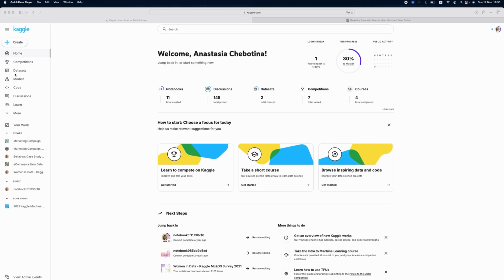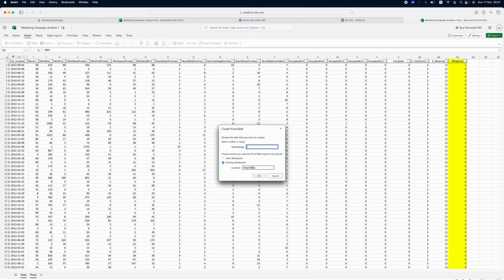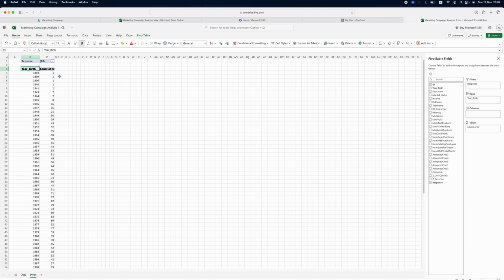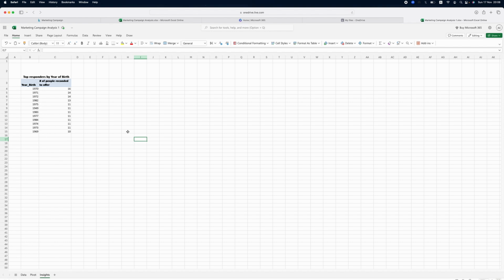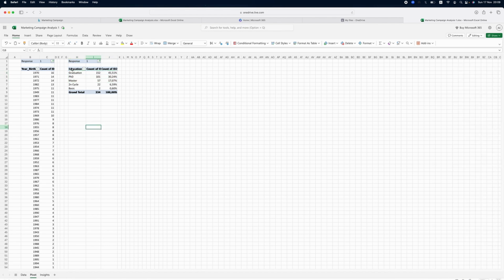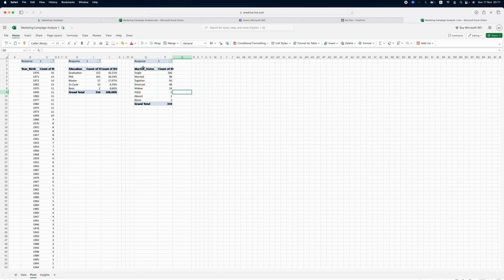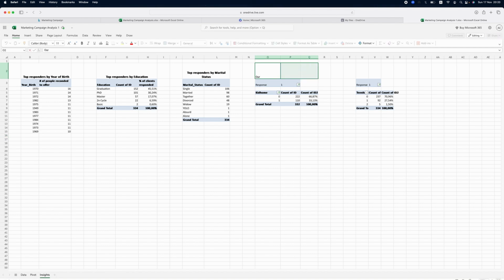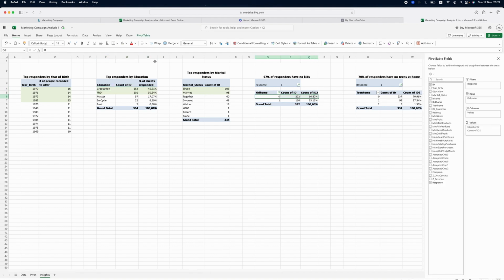Excel Pivot Tables for data analytics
Do you know how to pivot as data analyst do? Watch my video to see how to use Pivot Tables in Excel to extract insights from a marketing campaign data set!

Marketing campaign data set is here for those who would like to follow along